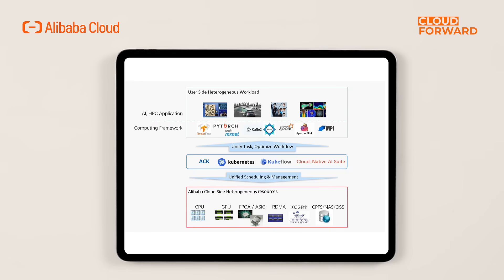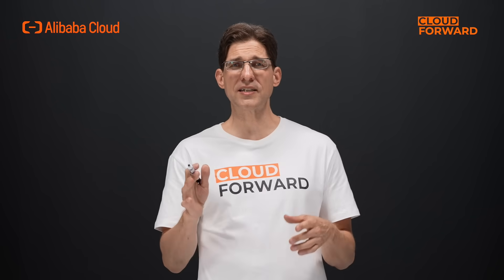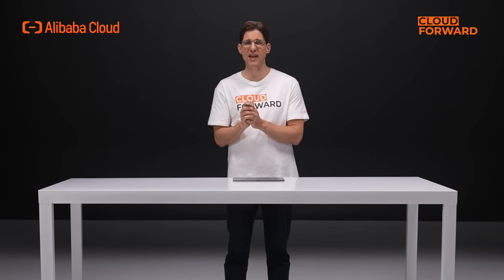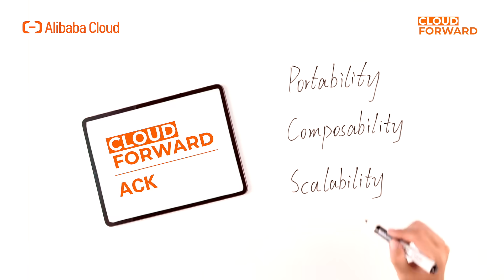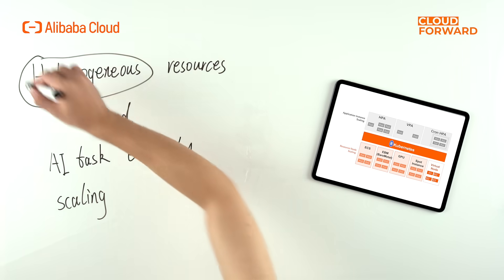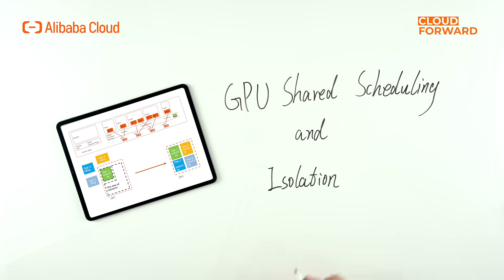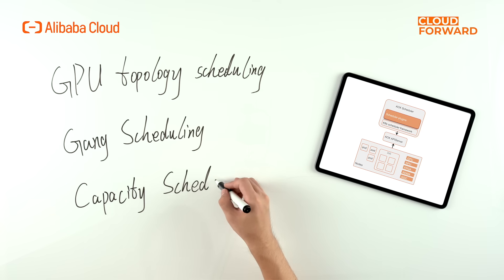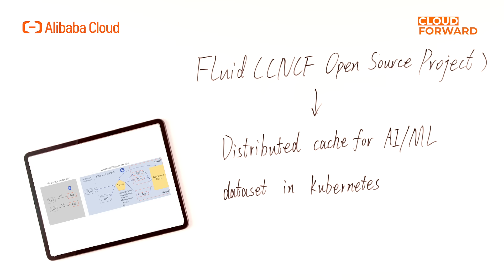Cloud-Native Container Platform | ACK · Cloud-Native AI Suite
Facing the need for large-scale computing power, migrating AI services to the cloud is quite an obvious choice, but unleashing the full potential of cloud computing in AI services is not that easy. More on alibabacloud.com